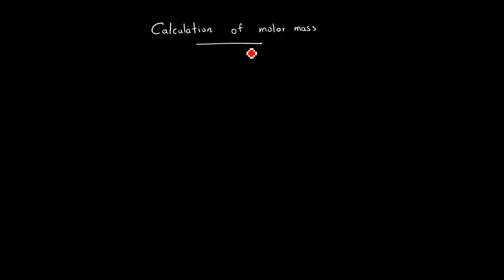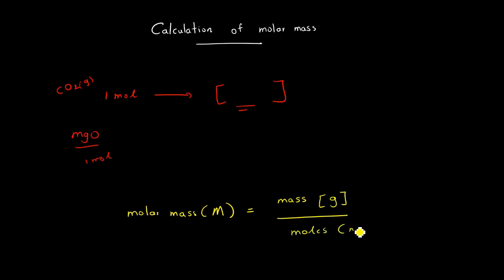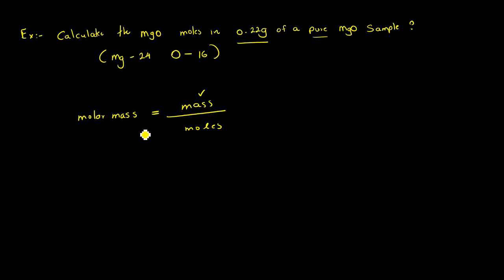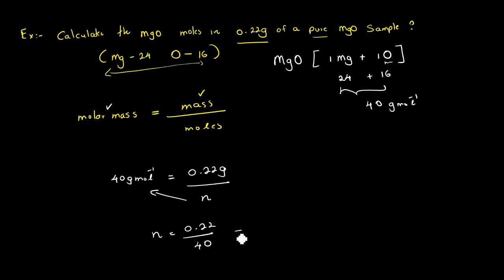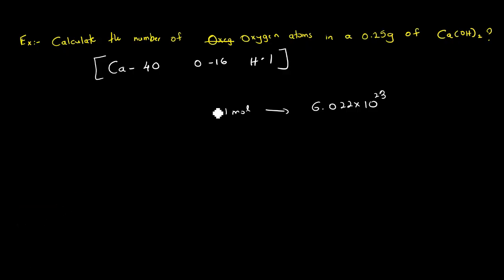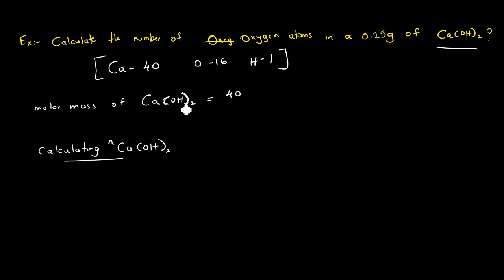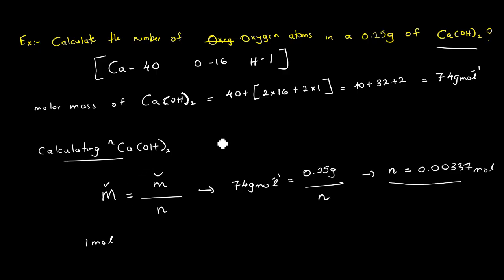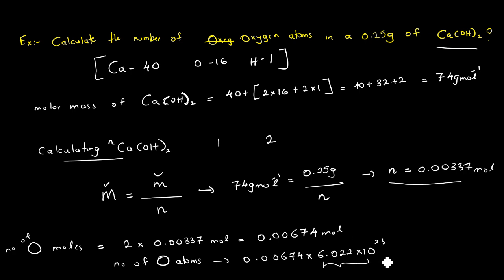Molar mass with Example calculations | calculus in chemistry part 2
Hello everyone, Hope you're all doing fine. In this video, we are going to start a new discussion in analytical chemistry. based on basic calculus. we are going to extend this discussion upto the advanced topics such as equilibria and gas laws.

Hope you find the video informative, and all the best for your exams. Check our playlists for similar videos. We have a variety of topics related to chemistry in our Land of Learning channel. We hope you find them informative.